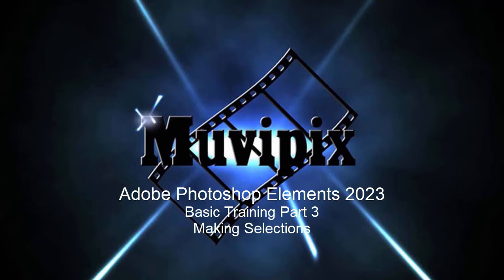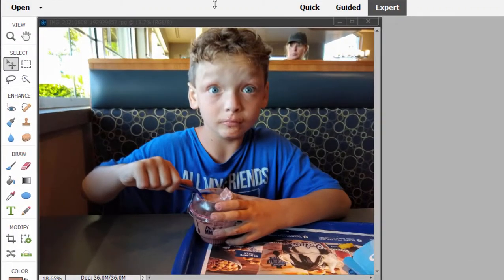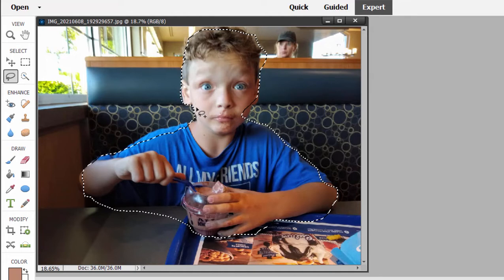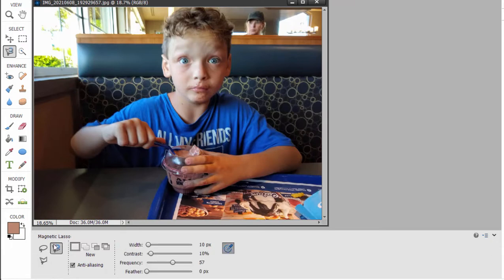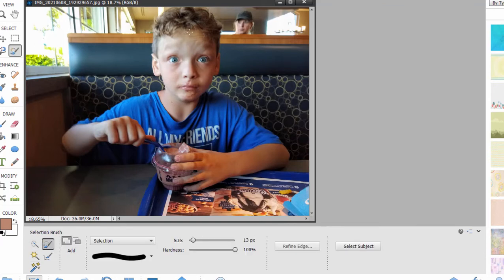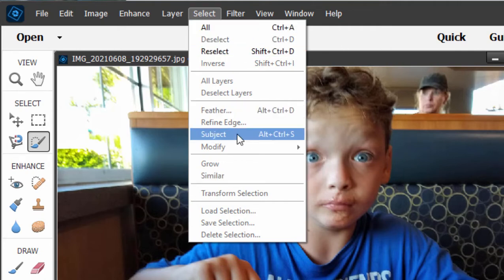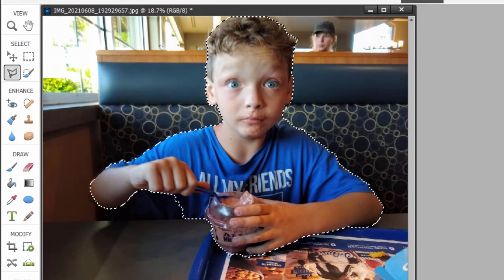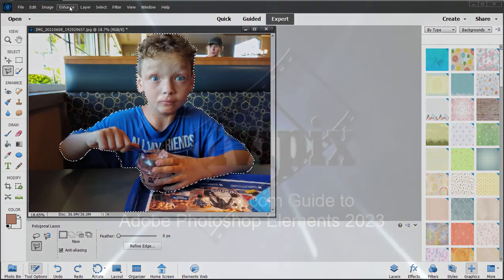Basic Training for Photoshop Elements 2023, Part 3 of 8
Making selections. If you have questions, please come by our free Community Forum at Muvipix.com. To learn more about about the program please check out "The Muvipix.com Guide to Adobe Photoshop Elements", available on Amazon.com.